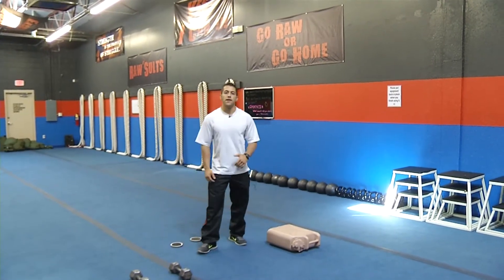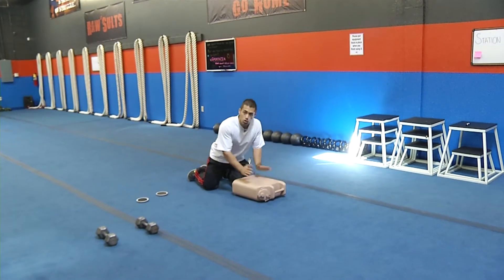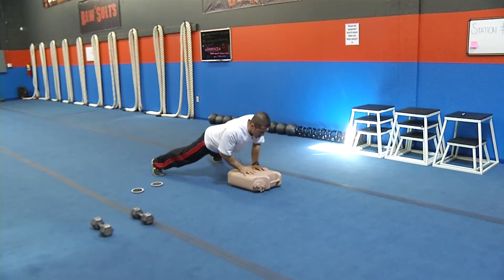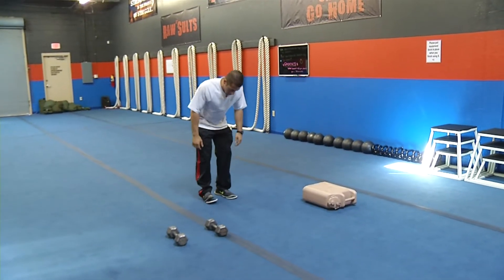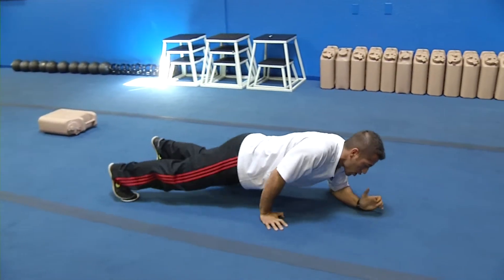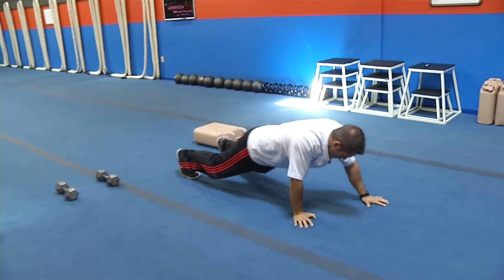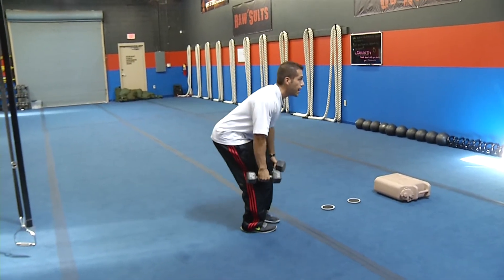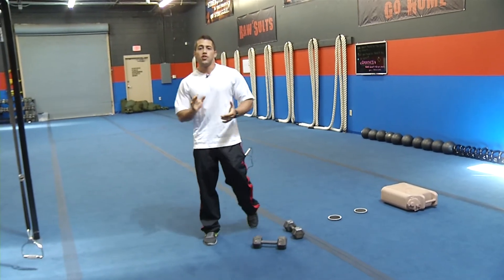Hot Upper Body Workout - Raw'Fitness - Octavio Urias